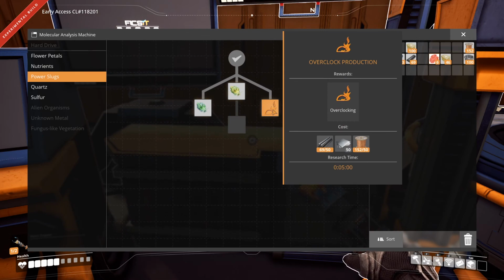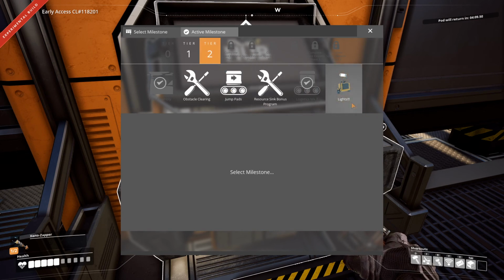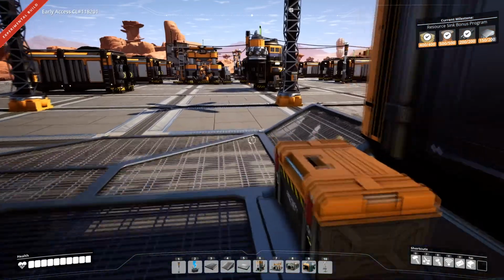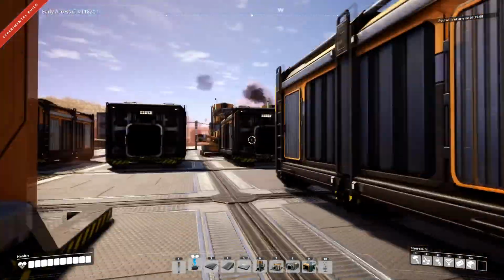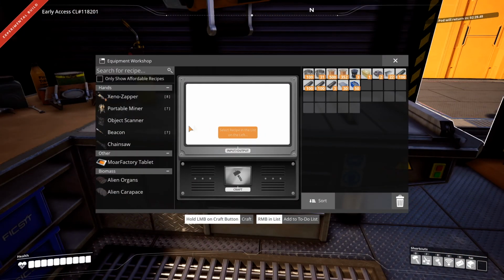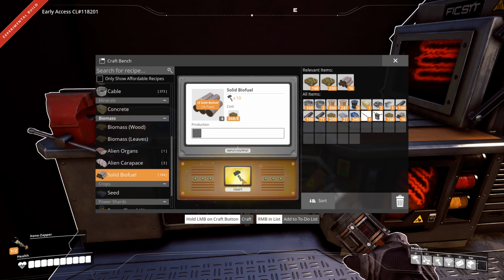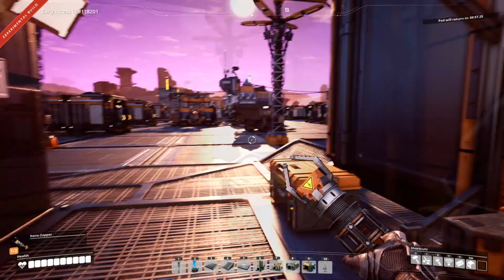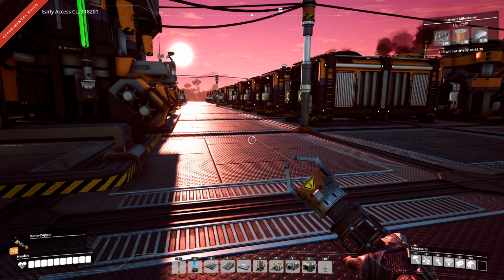Let's Play Modded Satisfactory Episode 6 Finish Tier 1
A new Let's Play of a new game Satisfactory. As it's me this is a modded version with the following Mods.

MoarFactory Adds more walls and other new building things.
Farming Mod Adds farms and corps
Refined Power Adds wind and water power
Programmable Elevators  Adds elevators
Light It Up Adds all sorts of lights
Passive Mode removes hostile mods and adds crafting of their drops

You can install all of these using the Satisfactory Mod Launcher located